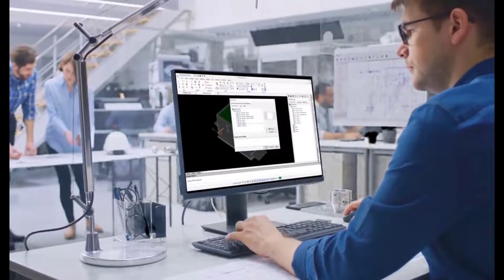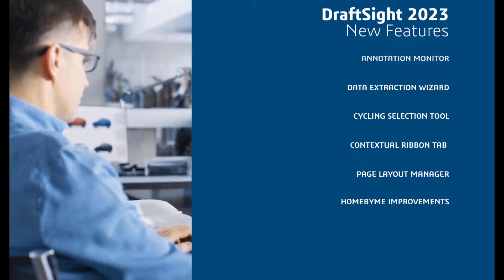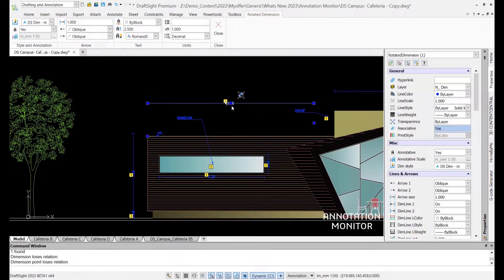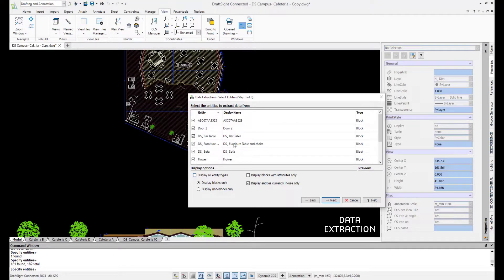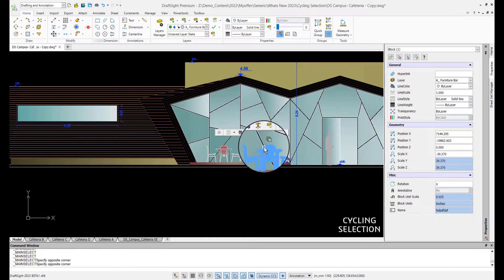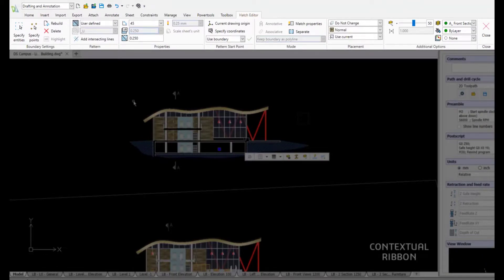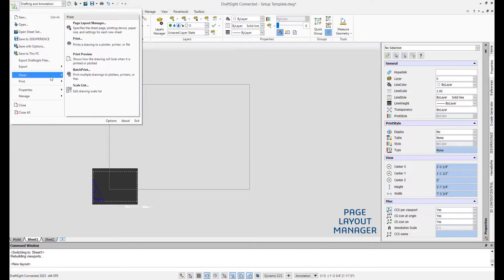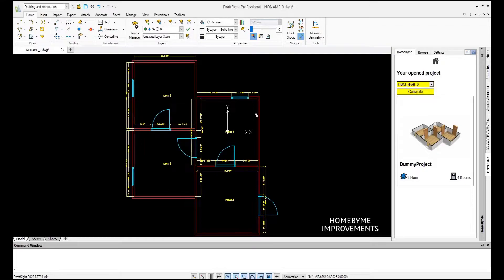DraftSight 2023 Overview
DraftSight 2023 adds new productivity tools including the enhanced Annotation Monitor. It’s now even easier to transition to DraftSight, with Page Layout Manager, Cycling Selection and the Contextual Ribbon Tab.